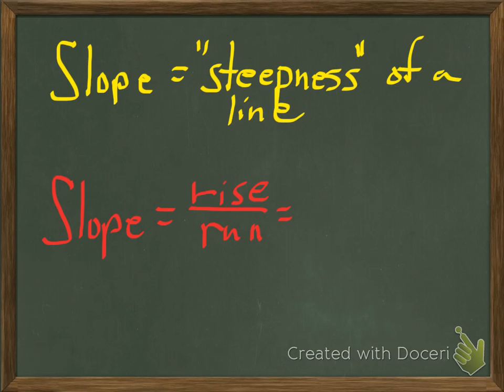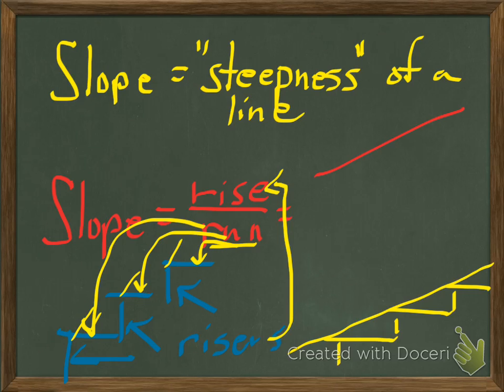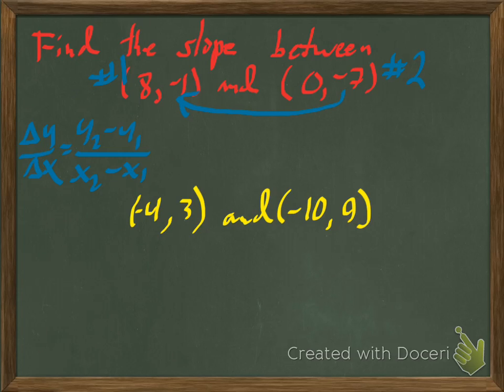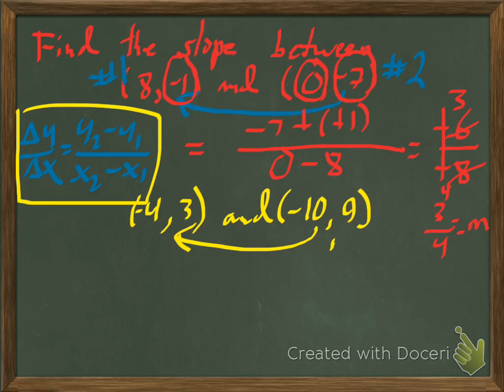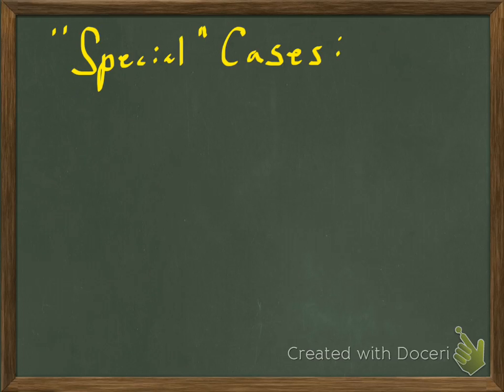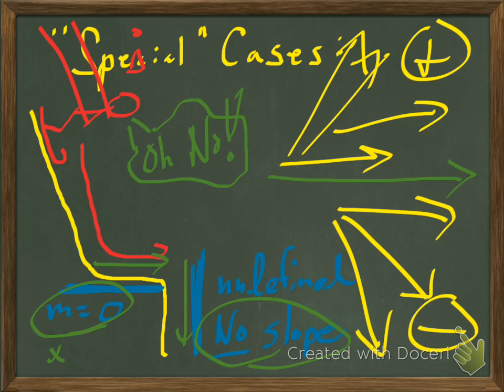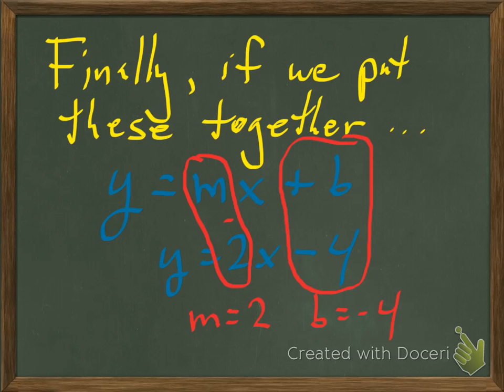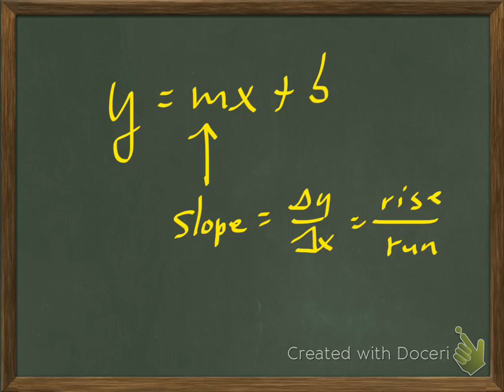Pre-Algebra, Lesson 8-3: Slope & y-intercept